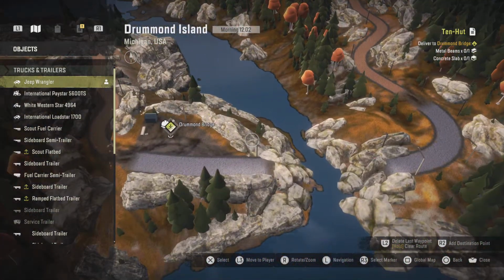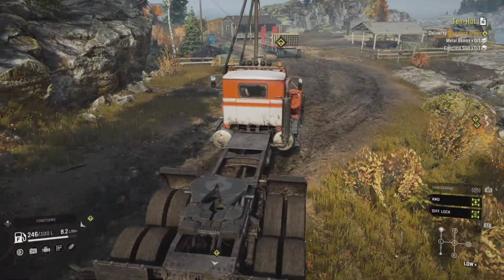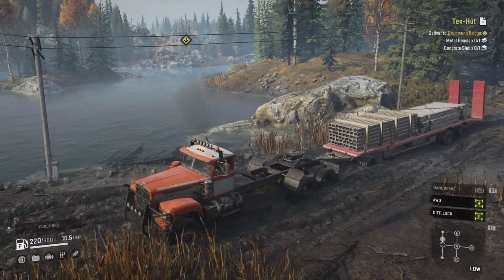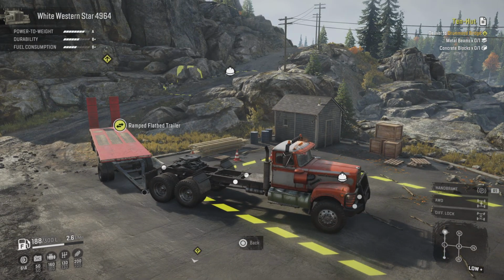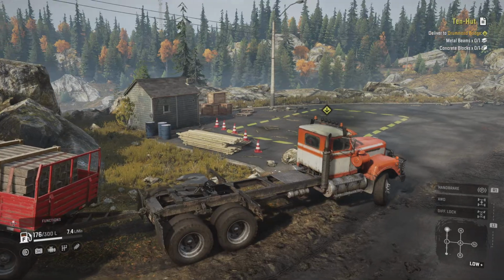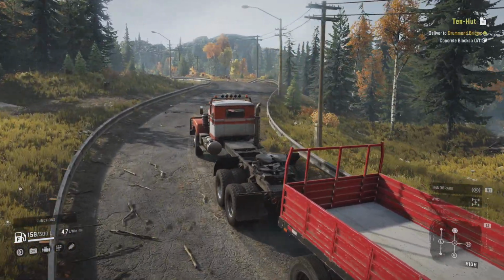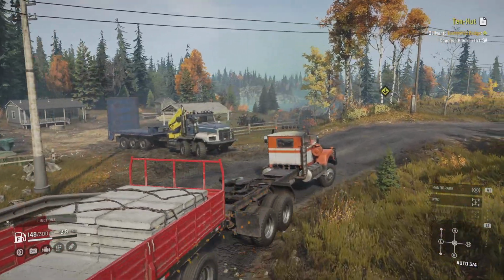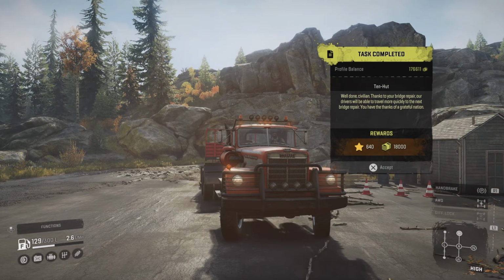Snowrunner,(Episode 18) Ten-Hut Task,